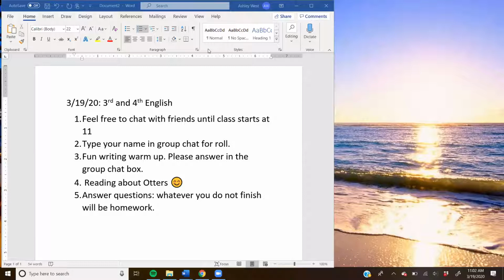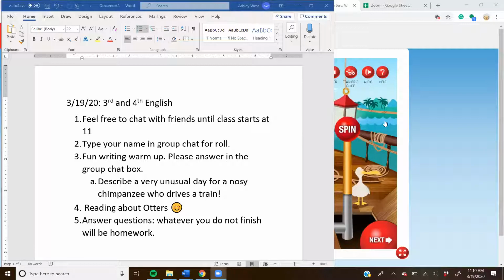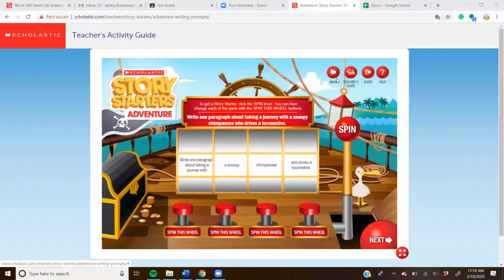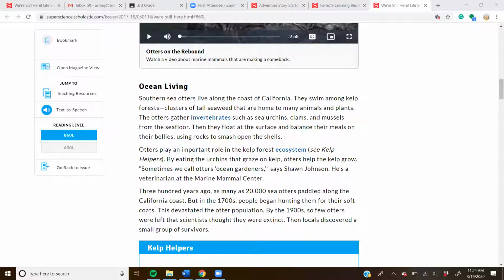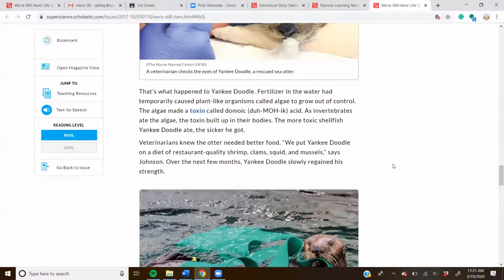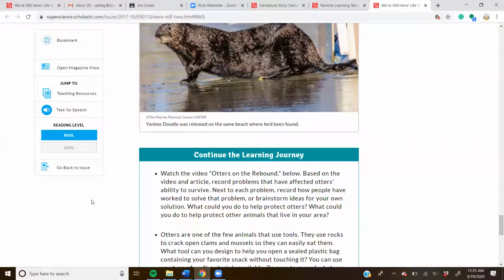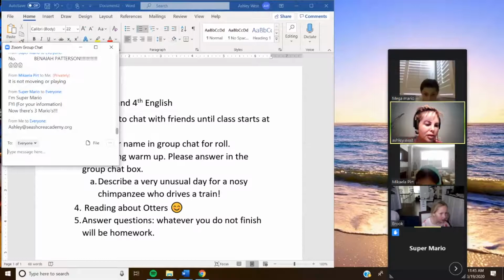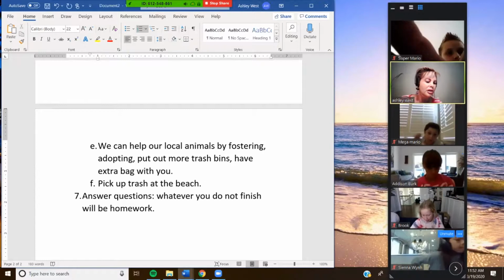3rd & 4th Grade ELA - 3rd Lesson - 3/19/2020